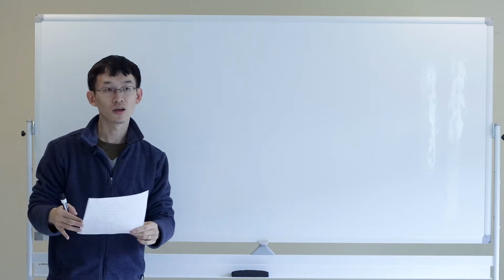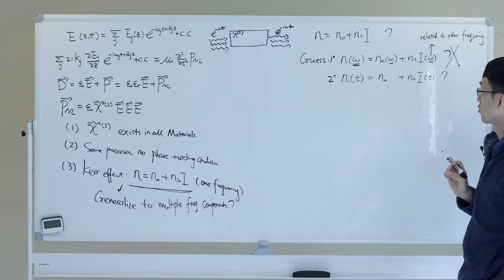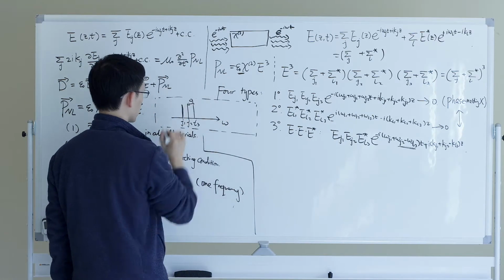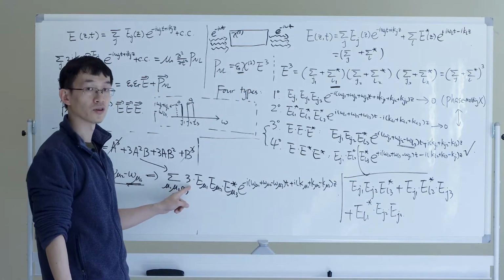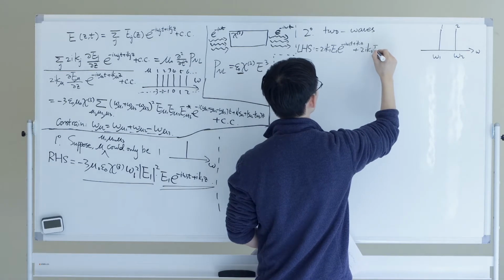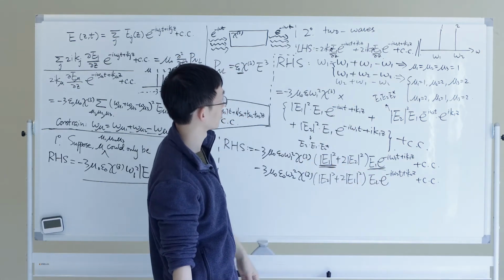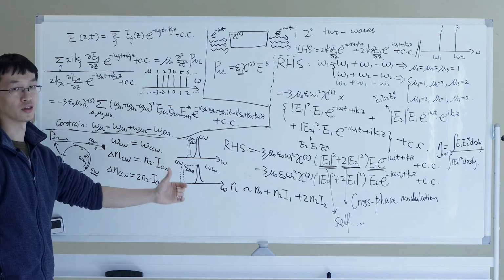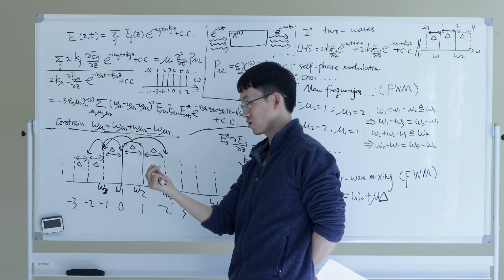Quantum electronics 20200325: 3rd order nonlinearity-part 2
Copyright: UVA
Students should finish watching this before the office hour on March 25th, 2020.